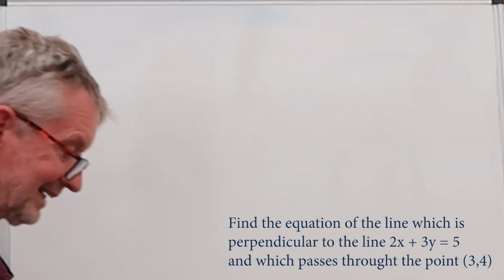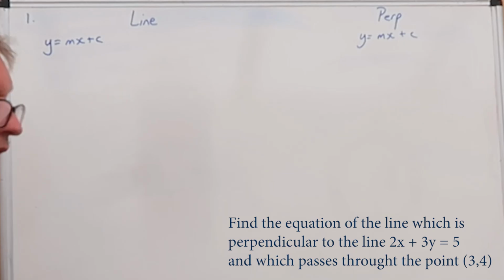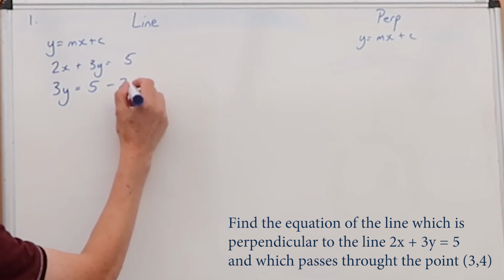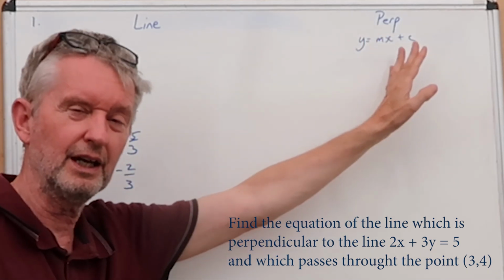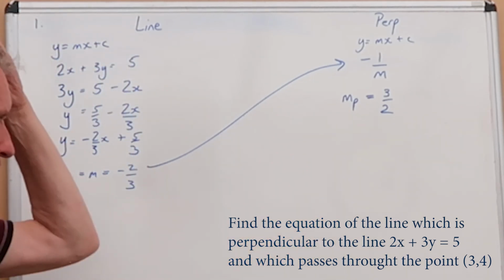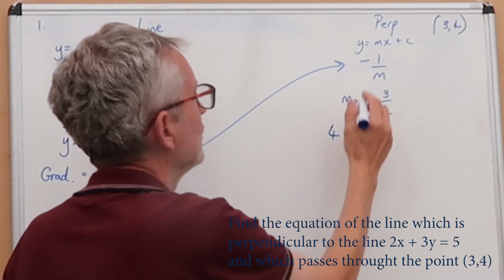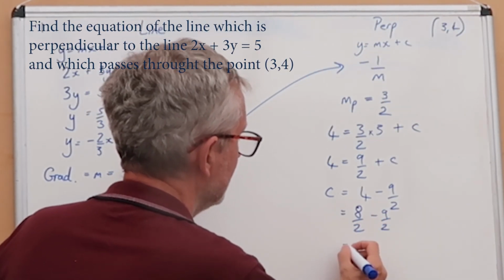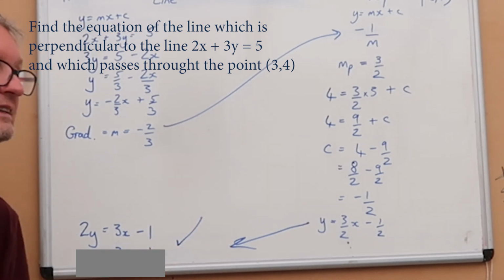Find the equation of a perpendicular line. GCSE Higher, OCR Additional Maths Practice.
OCR Additional Maths FSMQ

How to find the equation of a straight line which is perpendicular to a given straight line, when it passes through a given point.

This question is taken from past question paper 2015, Question 1.